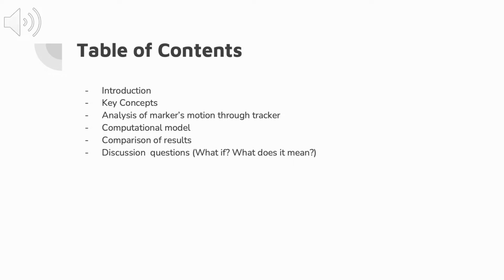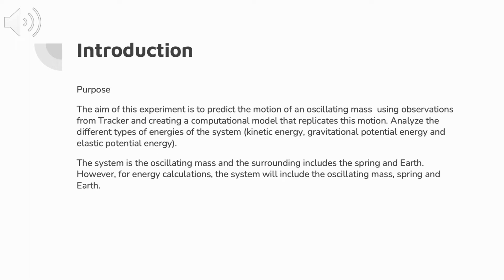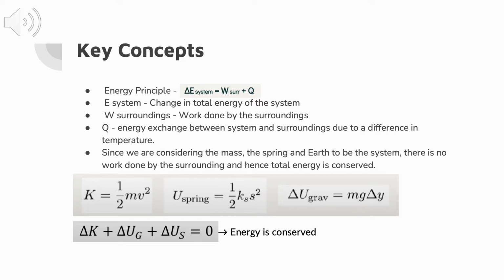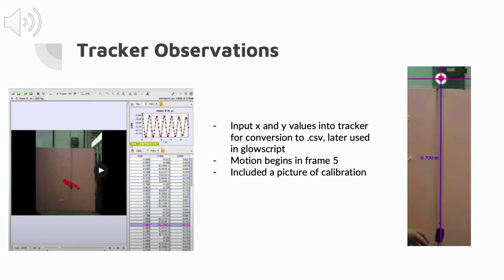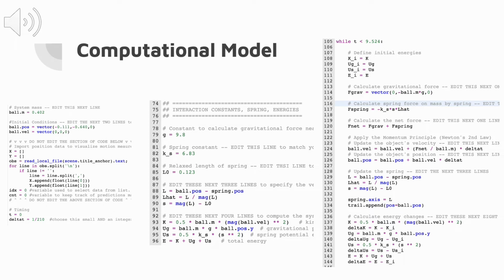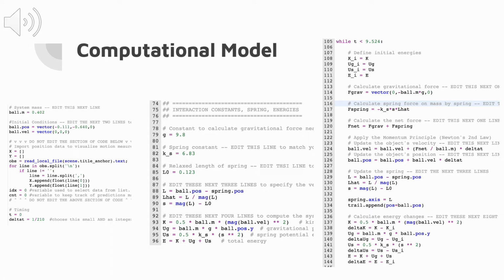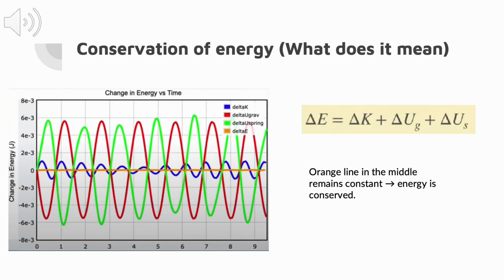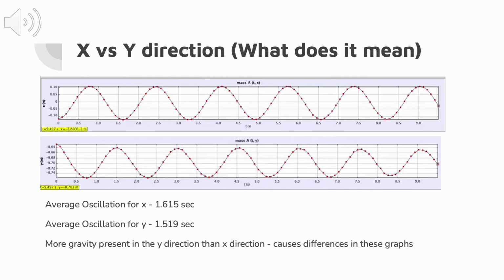Phys 2211 Lab 4: Oscillations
Phys 2211 Georgia Tech Lab 4: Oscillations